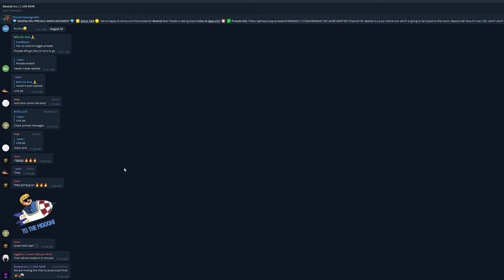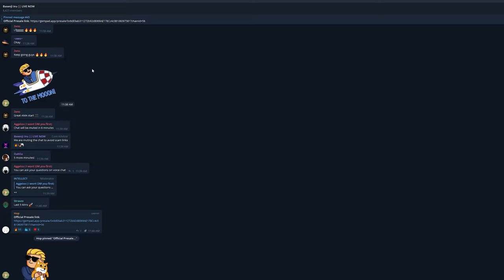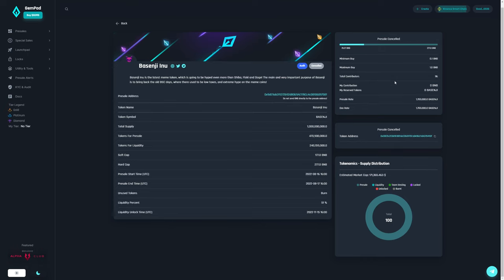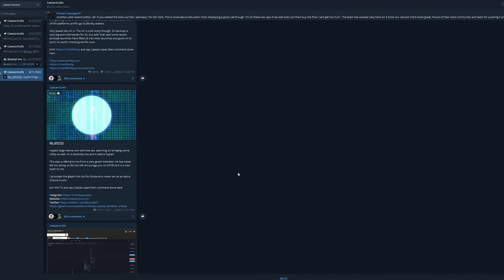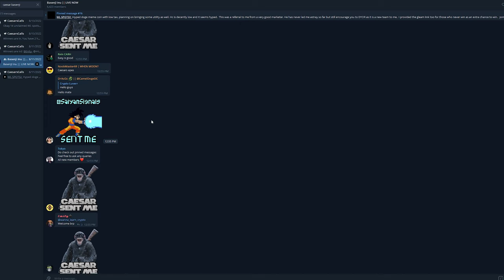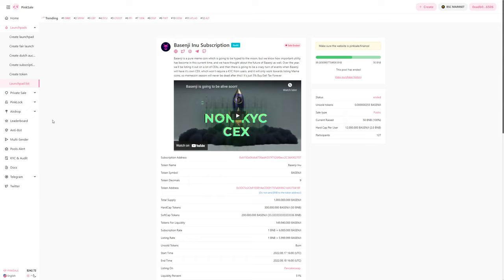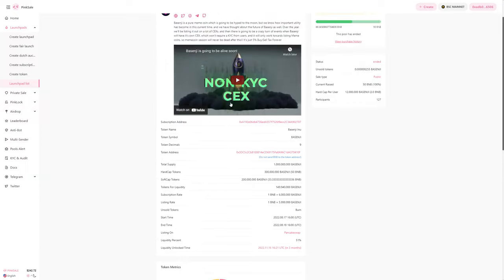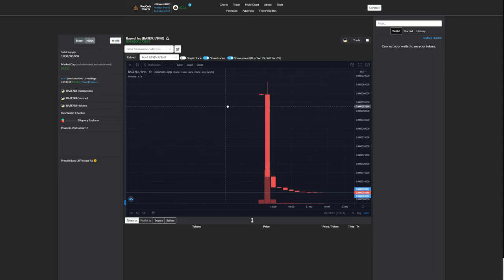Basenji Failed- What We Can Learn!!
Basenji failed lmao!! In this video, I go over the reasons why I think it did and give some insights on what some of the factors are. Stay safe out there guys and remember to always DYOR!! Let's get to this money!

Let me know what y'all thought of this project and I will catch y'all in the next video! :D